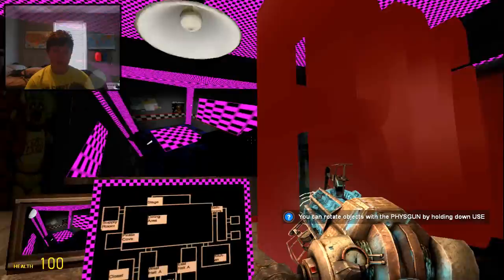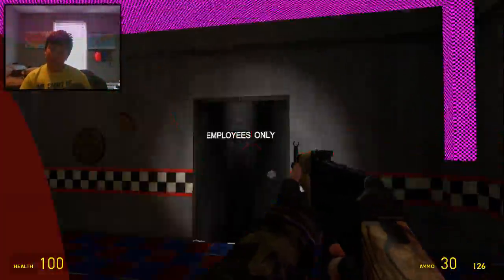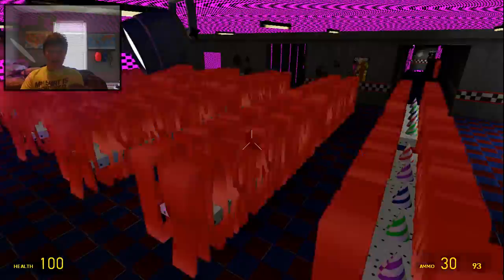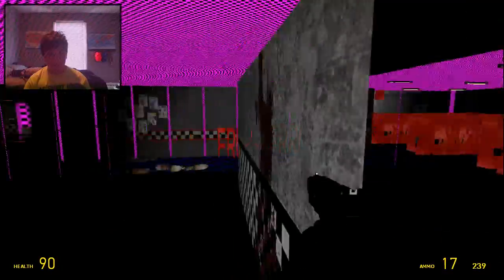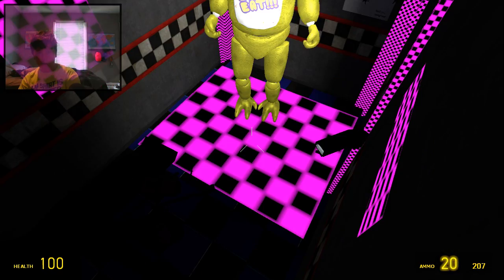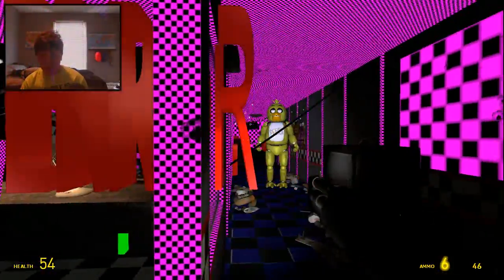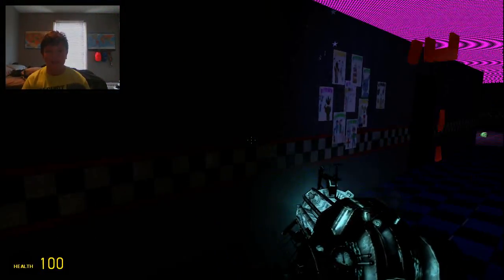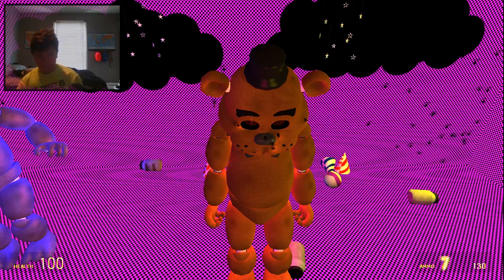Five Nights at Freddy's GMOD!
Yes, today I am playing FNaF in GMOD! I got jump scared many times! Props to the creator of the map and Scott Cawthon!